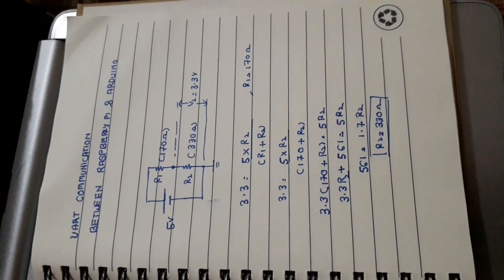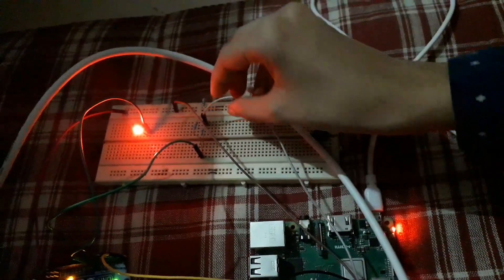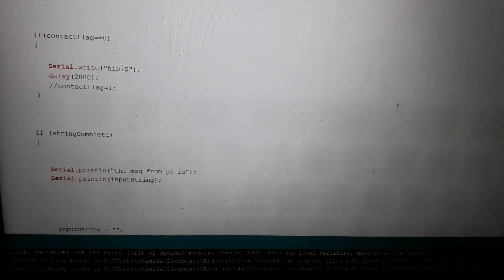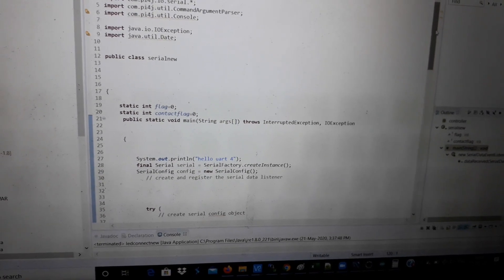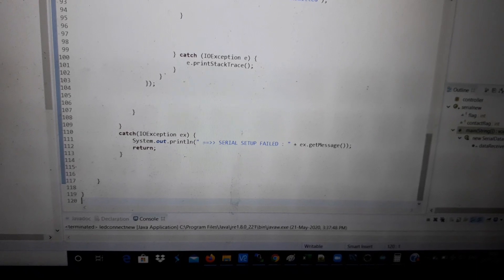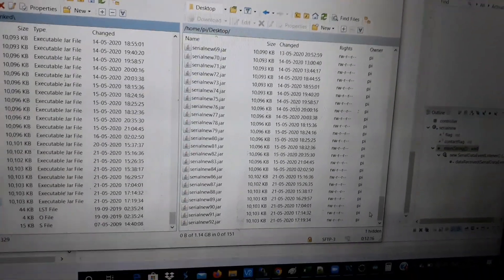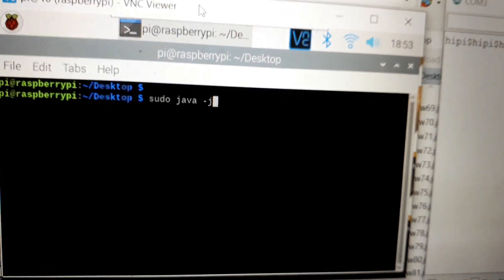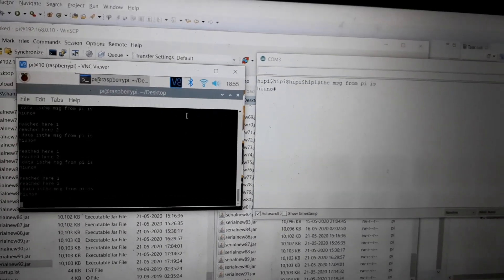UART Communication between RaspberryPi and Arduino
This is a basic demonstration to show Uart communication between RaspberryPi and Arduino. Arduino sends "hipi$" to RaspberryPi and As Pi receives it it sends "hiuno#" using pi4j library

For more information on Projects